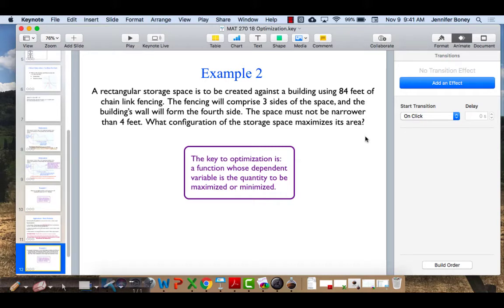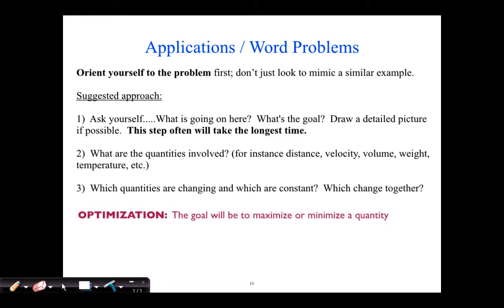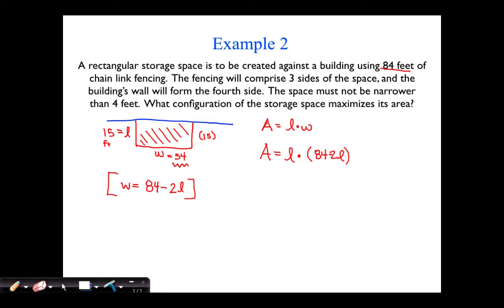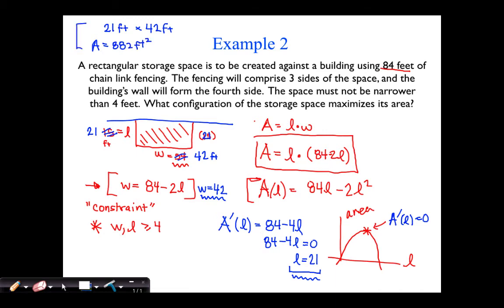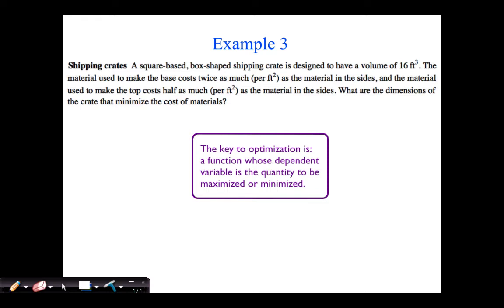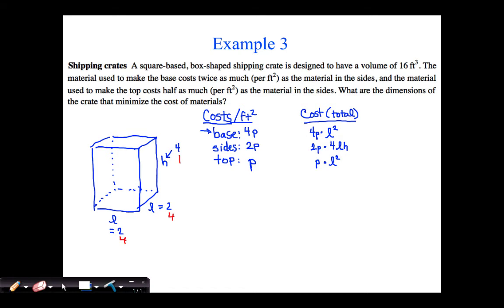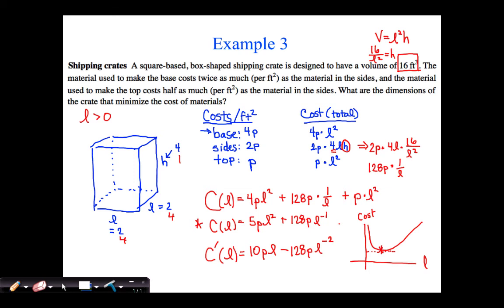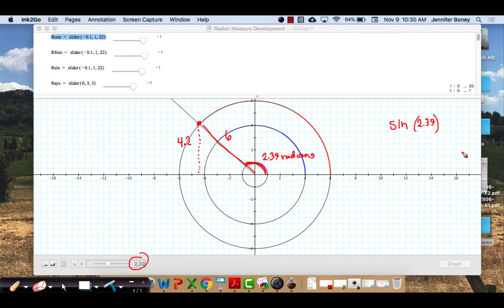MAT 270 11.09.18 Optimization, start of trig recap